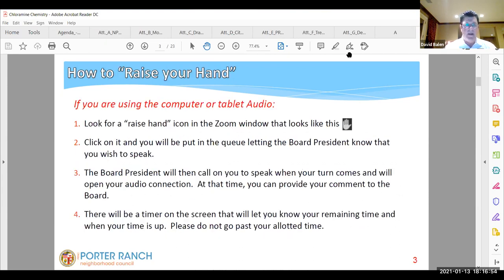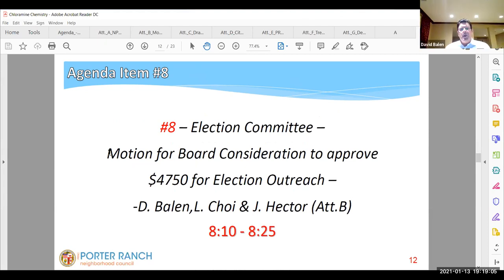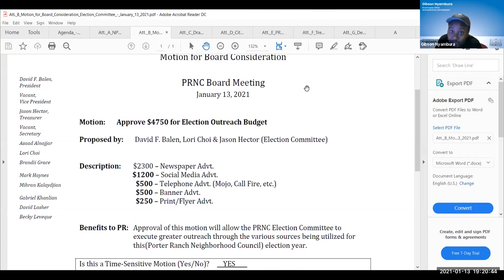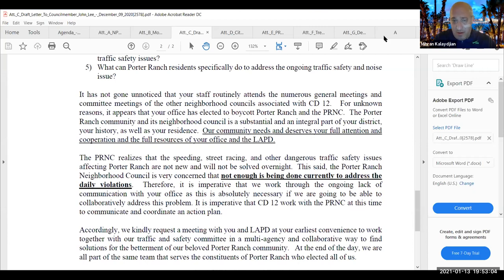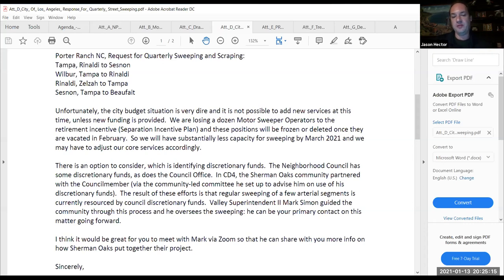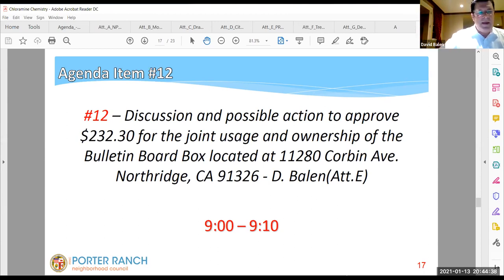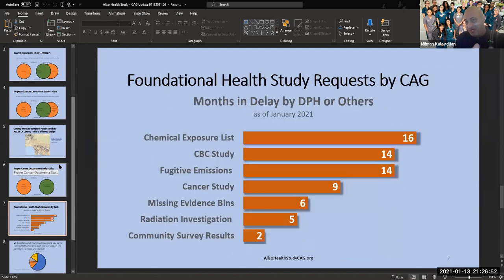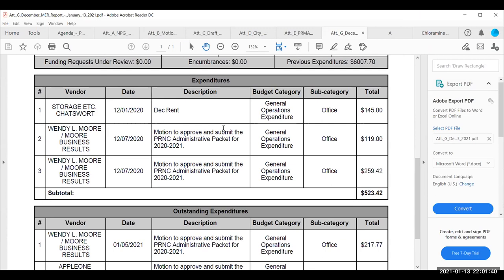PRNC Porter Ranch Neighborhood Council Board Zoom Meeting January 13, 2021